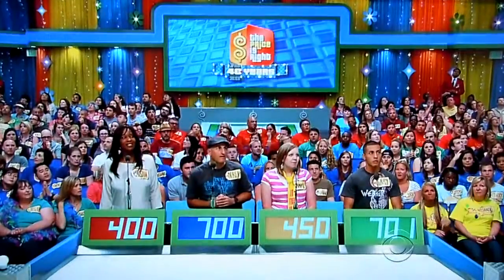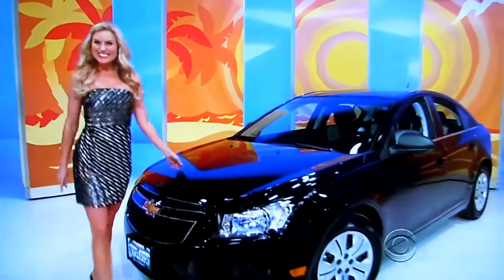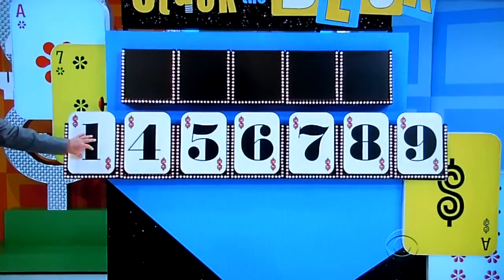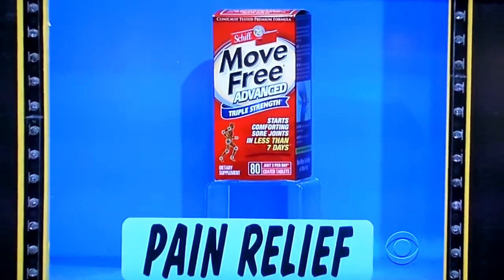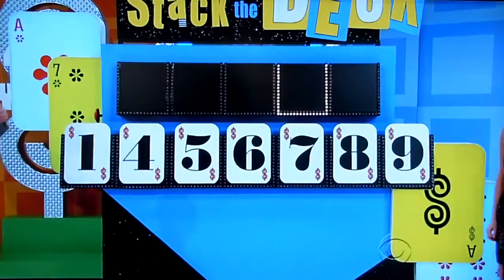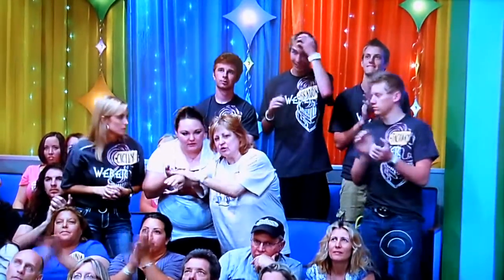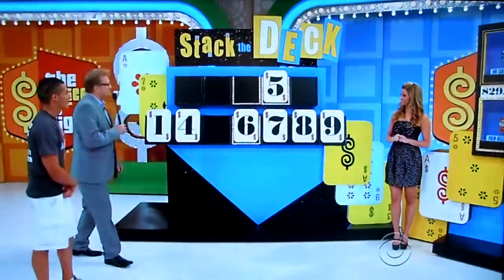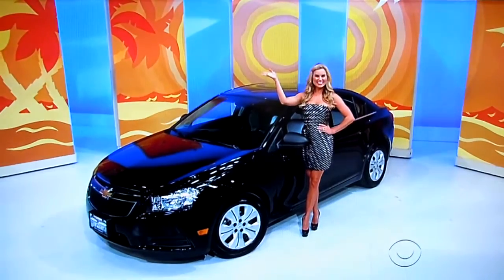The Price is Right - Stack The Deck - 6/14/2012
Stack The Deck is Played